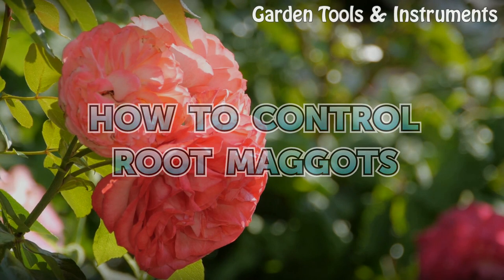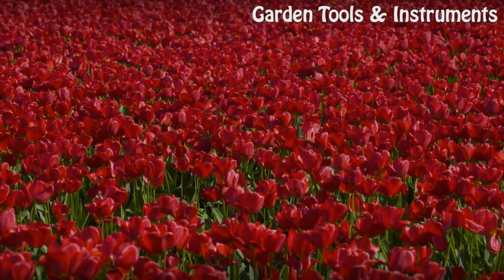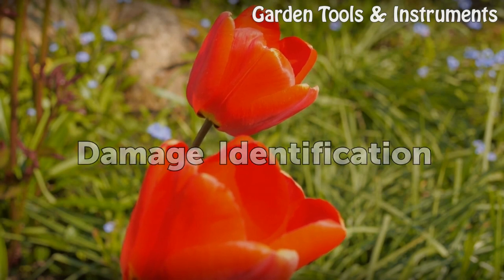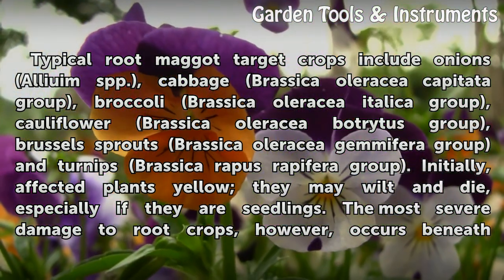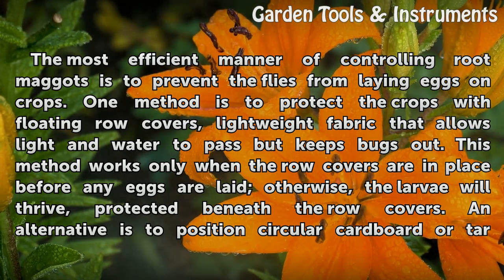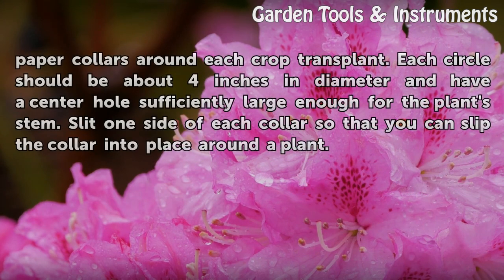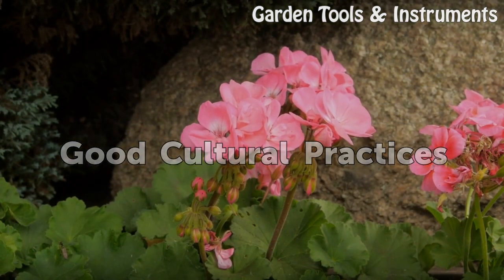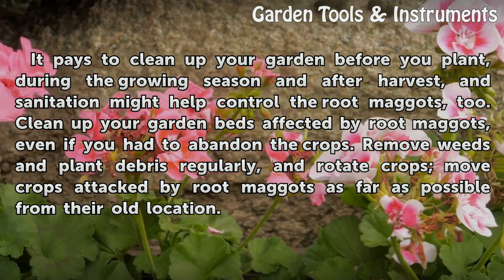How to Control Root Maggots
How to Control Root Maggots. Few poems are written about root maggots, few songs sung in their honor. Root maggots, the larvae of root maggot flies, are fat, gray-white grubs with pointy heads and can grow 1/3 inch long. They live about two to five weeks, but in that time they manage to annoy many gardeners by eating their way through crops' roots.

Table of contents How to Control Root Maggots
Life History 00:43
Damage Identification 01:20
An Ounce of Prevention 02:04
Soil Protection 02:50
Good Cultural Practices 03:32